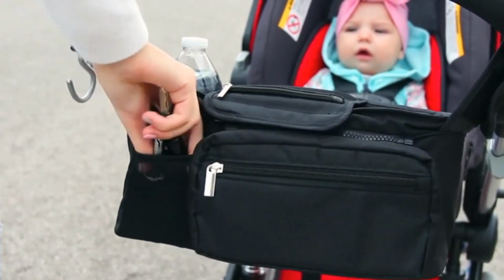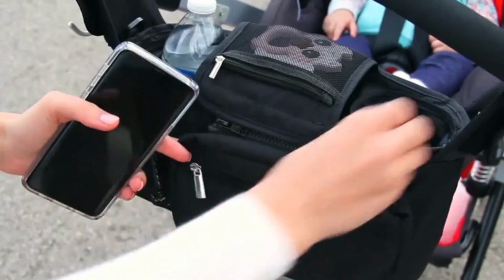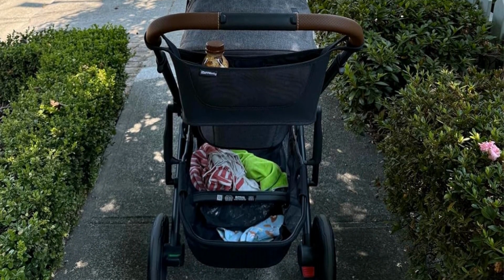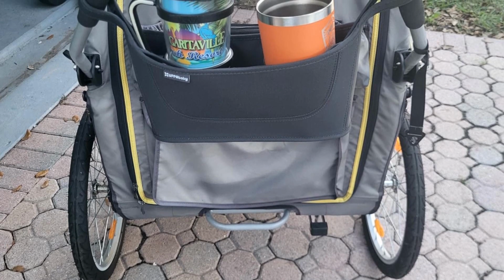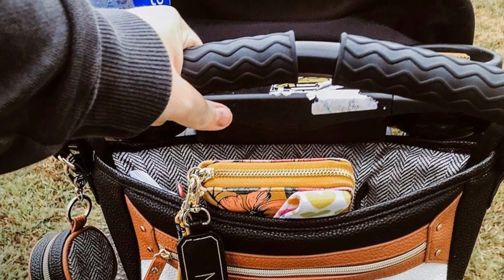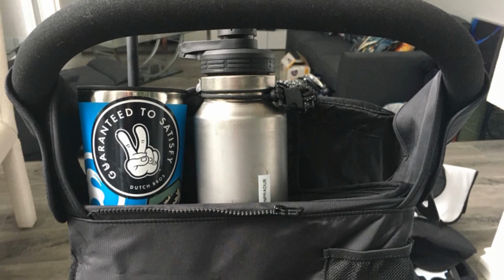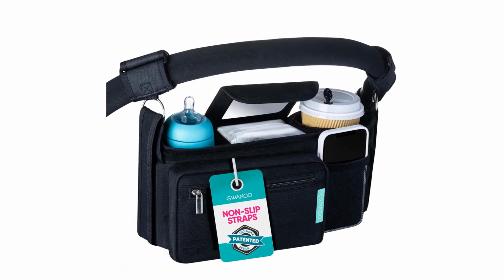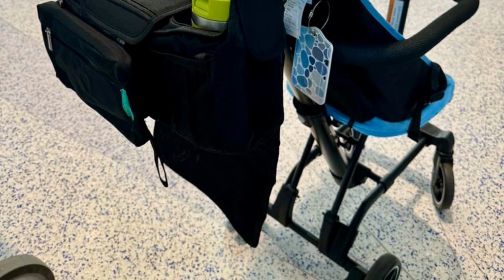✅ Best Stroller Organizer for Uppababy Vista: Stroller Organizer for Uppababy Vista (Buying Guide)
In this video, we're going to take a look at the Best Stroller Organizer for Uppababy Vista. We'll compare the Best Stroller Organizer for Uppababy Vista on the market and list their features and prices.

👇 Product Links 👇

1️⃣ Momcozy Universal Stroller Organizer

2️⃣ UPPAbaby Carry Parent Organizer

3️⃣ Itzy Ritzy Adjustable Stroller Caddy

4️⃣ Ethan & Emma Universal Stroller Organizer

5️⃣ Stroller Organize Stroller Caddy with Cup Holder

👇 Relevant Keywords 👇

uppababy vista v2 review,uppababy vista v2 travel system,cybex gazelle s,uppababy vista v2 assembly,uppababy cruz v2,uppababy vista v2 rain cover,uppababy vista v2 travel bag,uppababy vista v2 double stroller,uppababy infant snug seat,uppababy minu v2,

8 Must-Have UPPAbaby VISTA V2 Stroller Accessories,Stroller Organizer || 5 Best Stroller Organizers || You Can Buy Now,Install Ethan & Emma Stroller Organizer to Uppababy Vista,Uppababy Vista V2 vs Uppababy Ridge: Mechanics, Comfort, UseTOP 5 BEST CUP HOLDER FOR UPPABABY VISTA,Uppababy Carry-All Parent Organizer Install & Review | BestUppababy Stroller Bag,UPPAbaby Vista V2 - Fold + Unfold,

Portions of footage found in this video are not original content produced by “Go Style List”. Portions of stock footage of products were gathered from multiple sources including amazon manufactures, fellow creators and various other sources.

"All claims, guarantees and product specifications are provided by the manufacturer or vendor. “Go Style List” cannot be held responsible for these claims, guarantees or specifications" (ad)